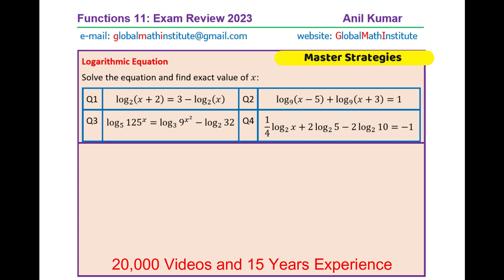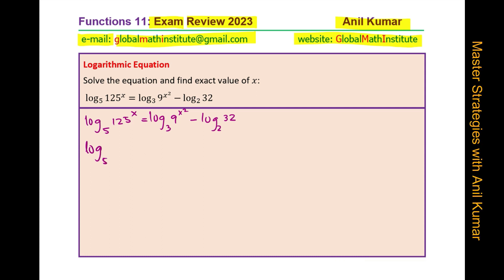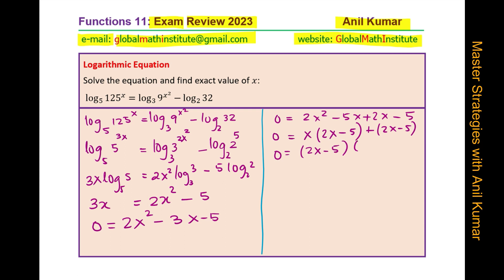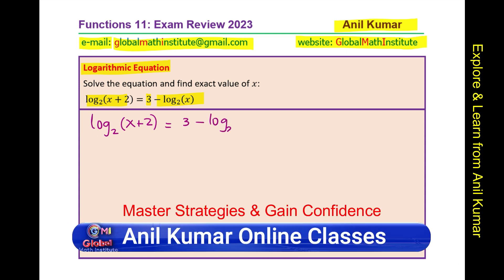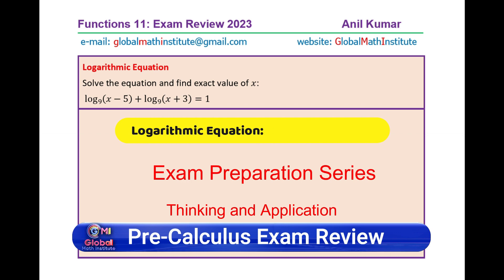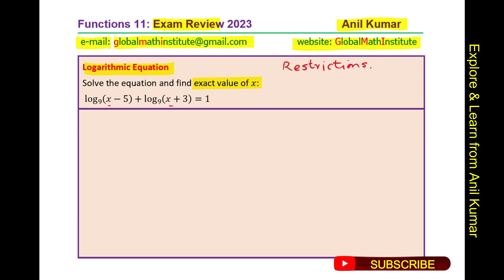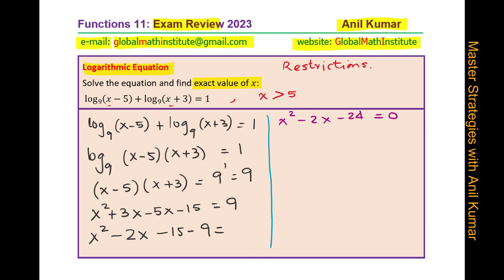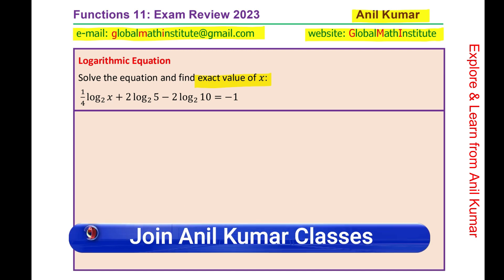4 Logarithmic Equations with Complete Solution Functions Exam Preparation - EDEXCEL - GCSE - SAT